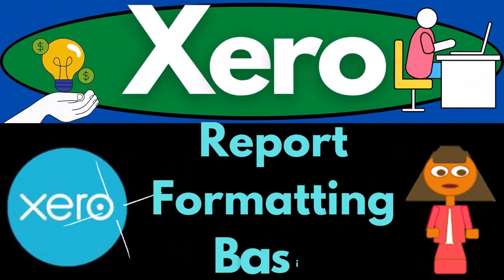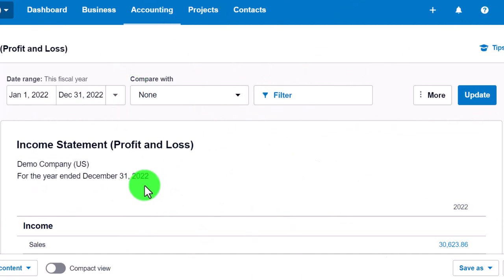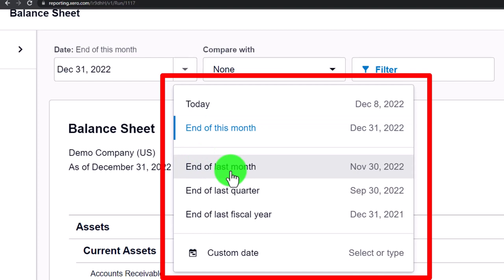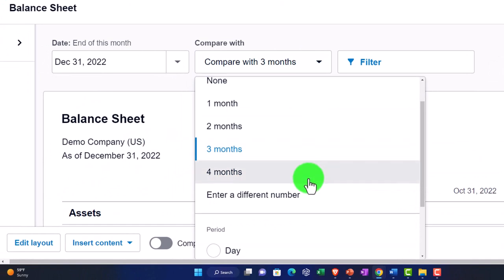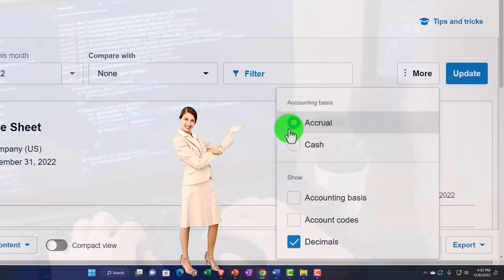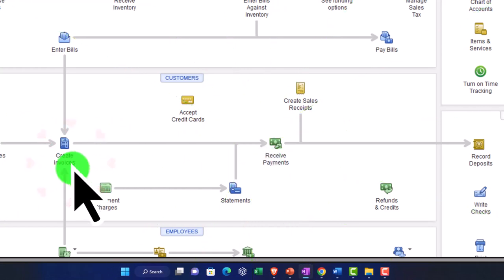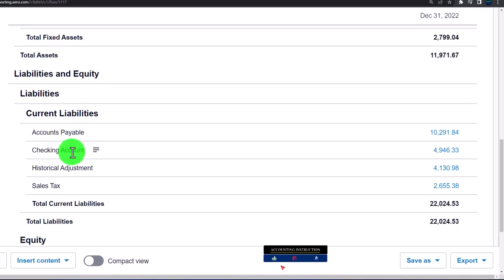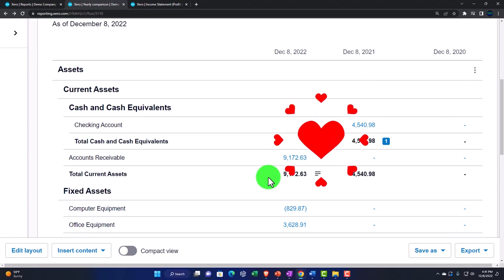Report Formatting Basics 2040 Xero 2022 -2023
Report Formatting Basics